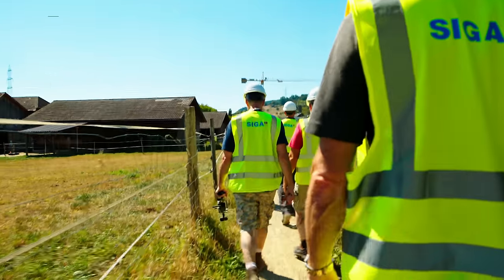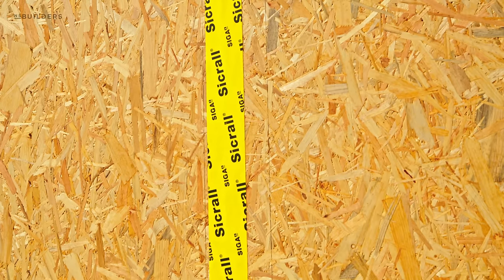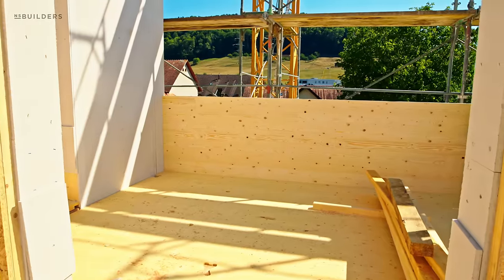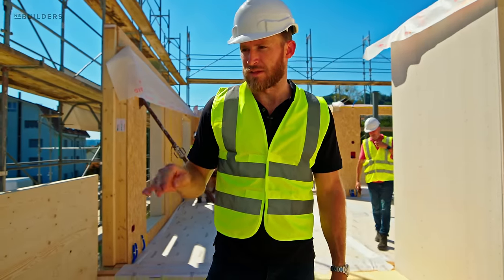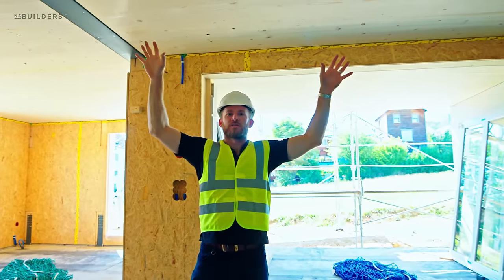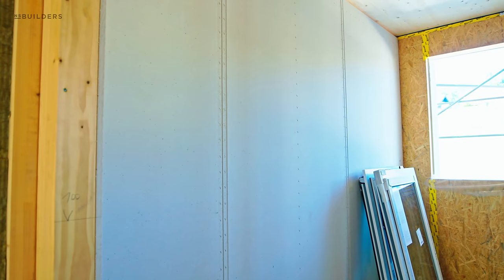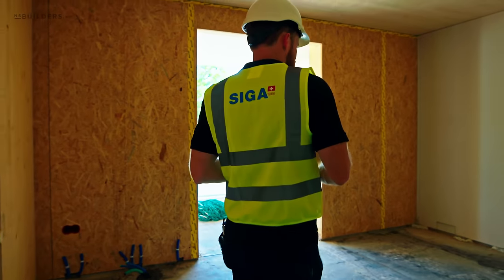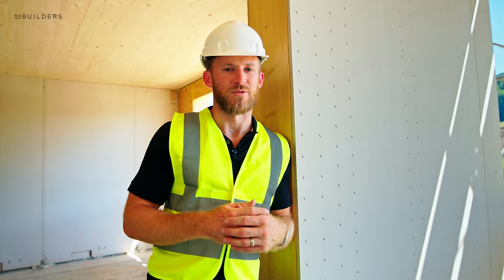Is Cross Laminated Timber the future of Building?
CLT is widely used across Europe and starting to be used in the US. Its potential is endless and I see it as the future for the US.

Cross-laminated timber (CLT) is a large-scale, prefabricated, solid engineered wood panel. Lightweight yet very strong, with superior acoustic, fire, seismic and thermal performance, CLT is also fast and easy to install, generating almost no waste onsite.

PRODUCED BY:
Motif Media

Let Nick consult your next or current project
Talk about your business,1 on 1 with Nick now. limited spots available.

VIDEO NOTES
Site Visit walkthrough high-end new construction, renovation, and remodeling projects. Looking at siga architectural details, building products, framing, electrical, plumbing, staircase, Rockwool, modern design, door hardware, sealing, repair, fix, replace, subtle details, modern staircase,  mechanicals, and finish details. Wigluv  NS Builders shares building and project management insight while showing the step-by-step progress of ongoing jobs. Site Visit is hosted by Nick Schiffer owner of NS Builders. Waterproofing your basement?

Building products,  cabinet tips,  new building secrets, and framing become architectural details. New construction and renovation, rockwool ideas start and finish with building and running successful builds.